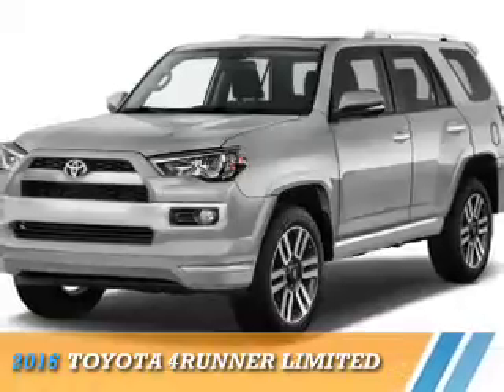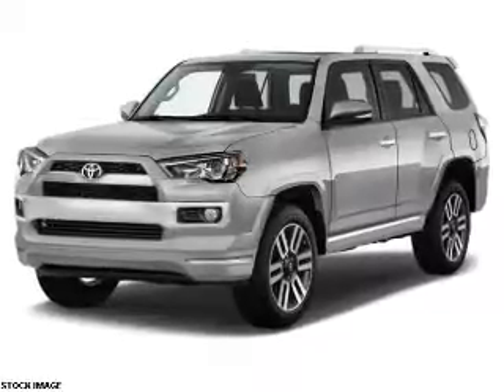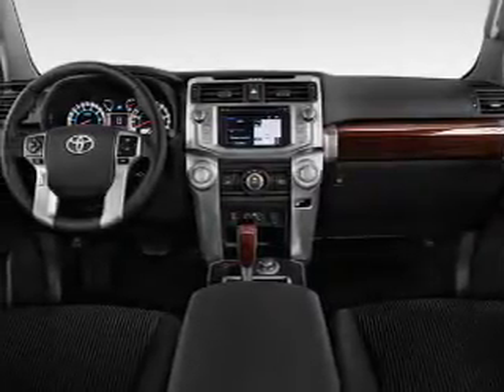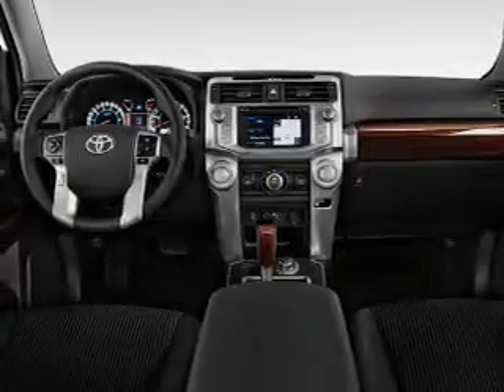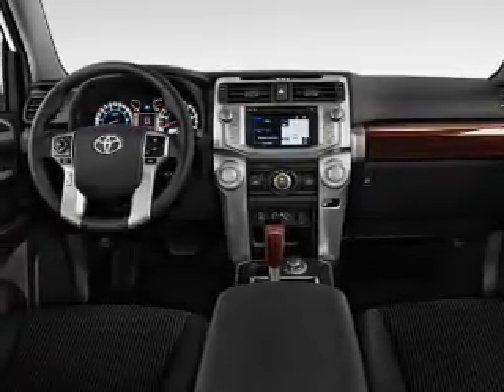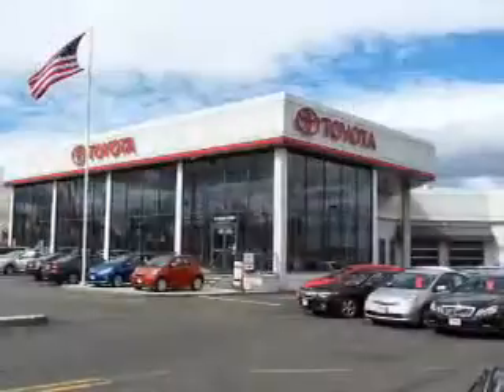2016 Toyota 4Runner 69039 - Englewood Cliffs NJ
Year: 2016
Make: Toyota
Model: 4Runner
Trim: Limited
Engine: 4.0 liter 6 Cylindercylinder 4WD
Transmission: 5-Speed Automatic
Color:
Mileage: 0
Address:
VIN:JTEBU5JR2G5313518